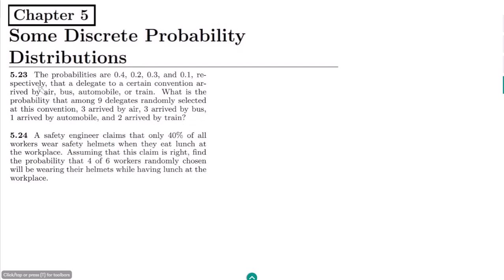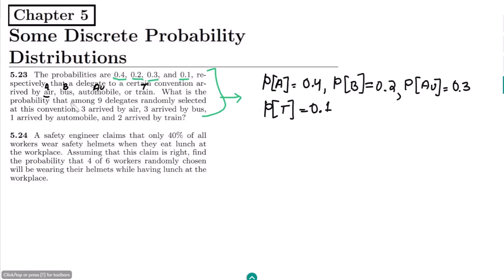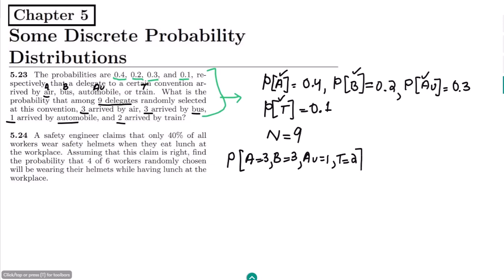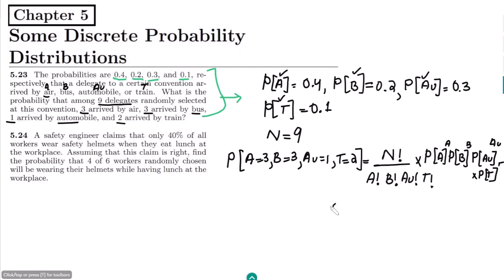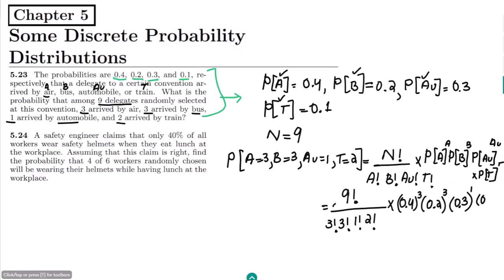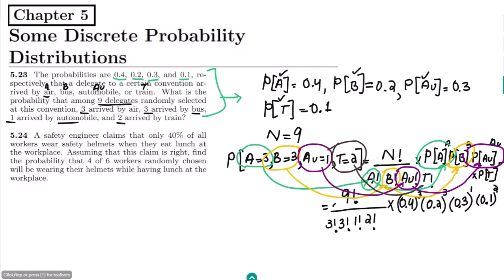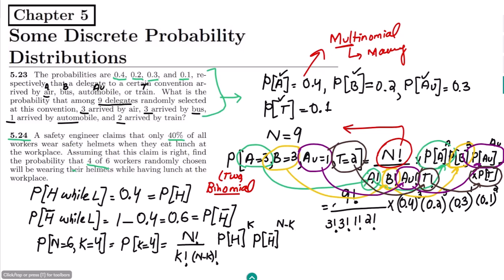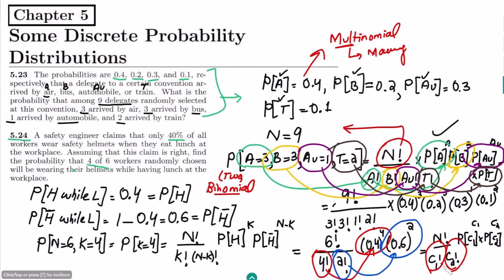5.23 & 24: Multinomial VS Binomial | Exercise Solution of Probability & Statistics by Walpole 9th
This is the exercise problem solution of Chapter number 5, "Some Discrete Probability Distributions " from 9th edition of "Probability and Statistics for Engineers and Scientists by Walpole". In this video, I introduced multinomial probability distribution and its difference from the binomial probability for solving exercise problem 5.23 and so on.

5.23: The probabilities are 0.4, 0.2, 0.3, and 0.1, respectively, that a delegate to a certain convention arrived by air, bus, automobile, or train. What is the probability that among 9 delegates randomly selected at this convention, 3 arrived by air, 3 arrived by bus, 1 arrived by automobile, and 2 arrived by train?

5.24: A safety engineer claims that only 40% of all workers wear safety helmets when they eat lunch at the workplace. Assuming that this claim is right, find the probability that 4 of 6 workers randomly chosen
will be wearing their helmets while having lunch at the workplace.

Happy Learning :-)